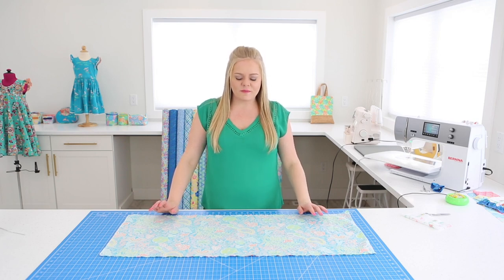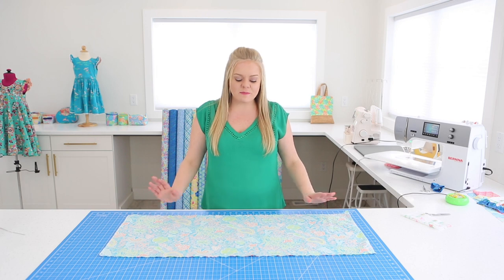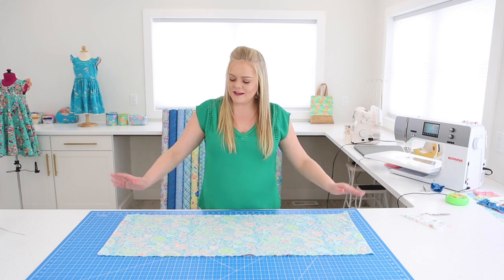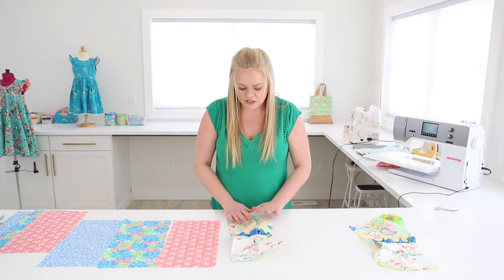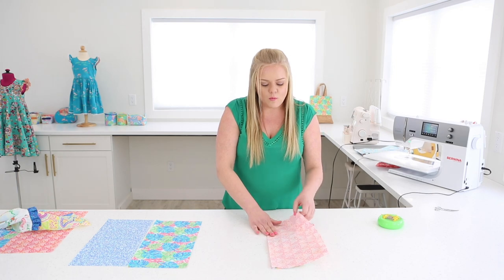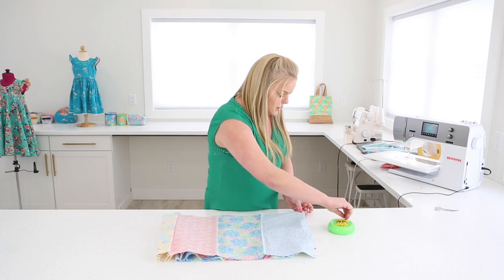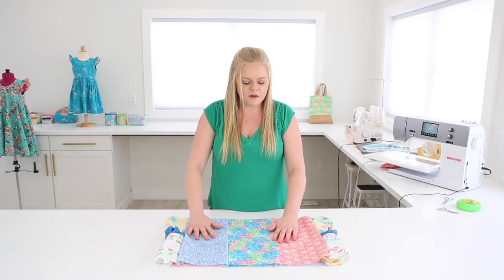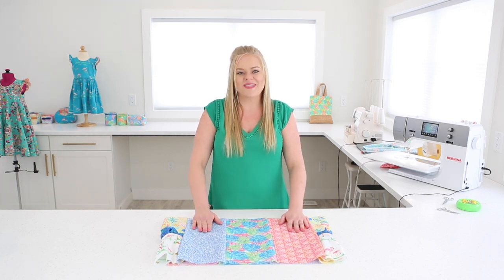Laguna Sew Along Day 3A. Pieced pocket skirt or simple skirt.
Come join us for a week long sew along featuring our Laguna pdf sewing pattern. This adorable dress is perfect for spring and summer. Follow along each day as we complete a few steps each day. Watch along and learn new techniques and tips for sewing this beautiful dress.

Check out Day 3 B here:

Laguna’s double flutter top and dress is the cutest spring and summer dress. Loaded with options (because thats what we do), makes this a very versatile pattern for all occasions. Have a favorite fabric collection? Showcase it in the panel skirt option. There is an option for side pockets on the skirt as well, making it perfect for those little girls who love to collect treasures. For a super fast sew, do a simple skirt or only add the side skirt panels with pockets to showcase a few prints. The straps can be simple or you can add a flutter or even a double flutter. This pattern buttons or snaps in the back, making it a slightly fitted bodice.